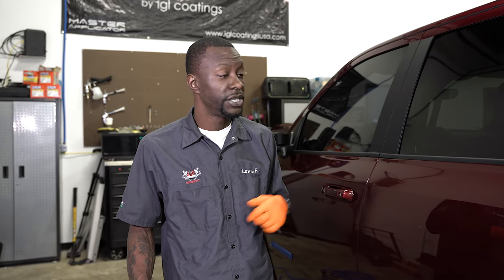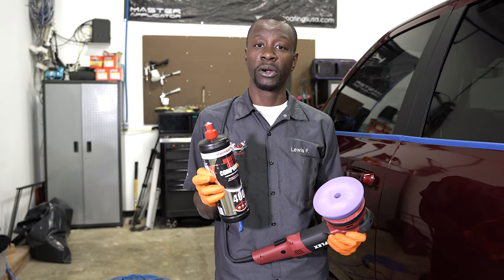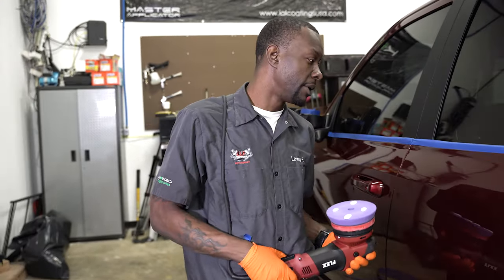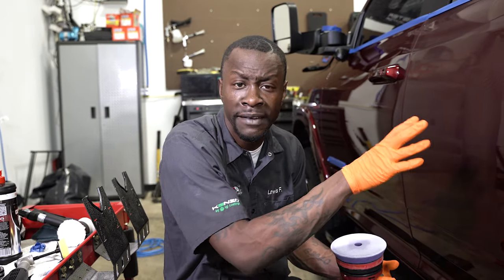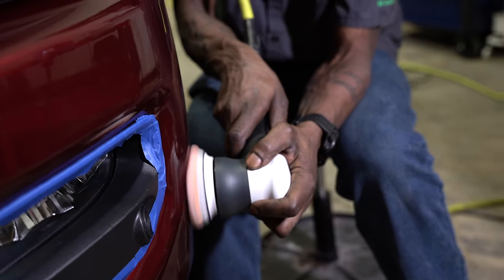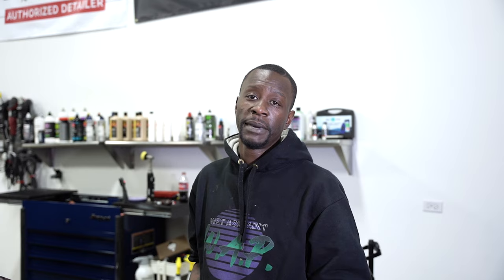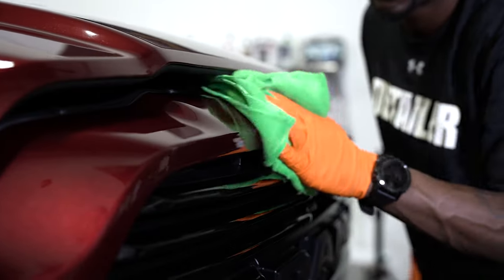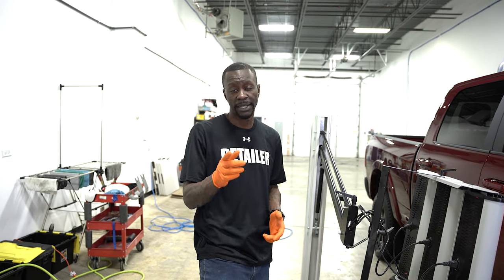1 Step Correction + Intro to Ceramic Coating // 2020 Ram 2500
In this video we cover a one step paint correction on a 2020 Ram 2500 in for a ceramic coating. This is our first video of many so I would like to apologize in advance if we seem new to this. In this video we used the following machines and products:

- Flex XCE 10-8 125 Forced Rotation
- Rupes LHR75e 3 in polisher
- Rupes LHR75 pneumatic polisher
- 3D Light purple pad
- Lake Country HDO 3 in Orange pad
- Meguiars Microfiber Cutting Disk 3 in
- Menzerna Heavy Cut Compound 400

Thank you for tuning in! We have been detailing for quite sometime as a mobile word of mouth operation for years. We finally stepped up and moved into a shop last June and we finally are getting to where we want to be.